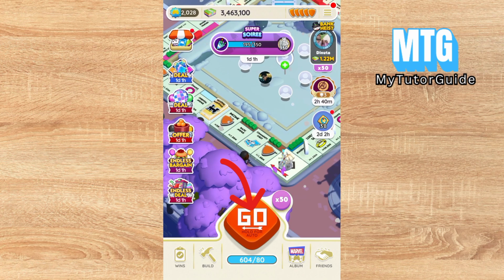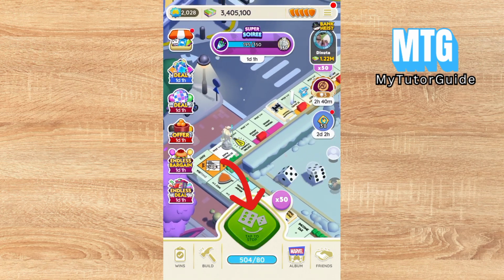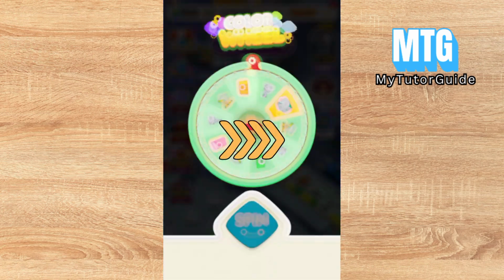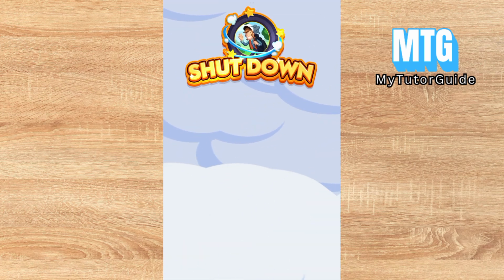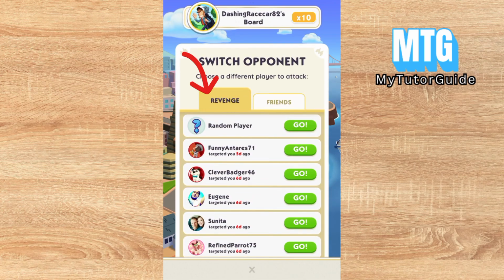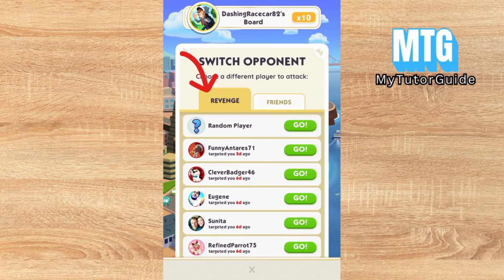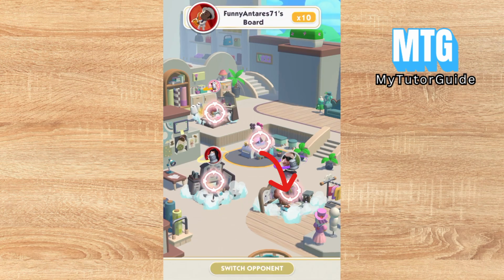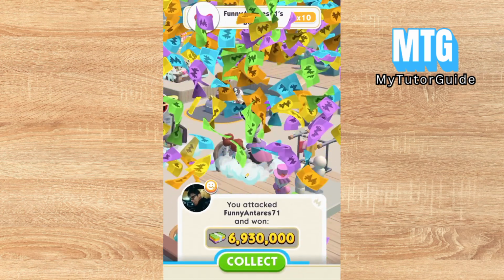How to Switch My Opponent in Monopoly GO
In this video I'll show you How to Switch My Opponent in Monopoly GO. The method is very simple and clearly described in the video. Follow all of the steps & How to Switch Your Opponent in Monopoly GO